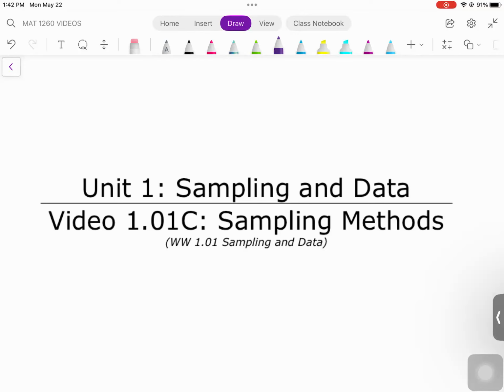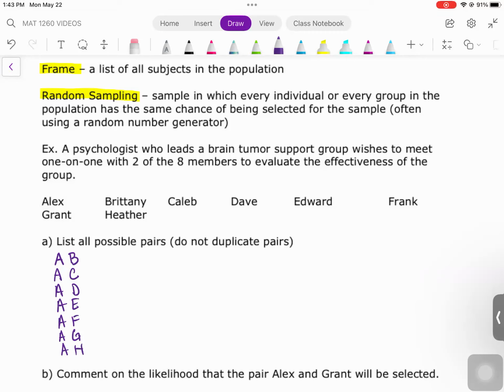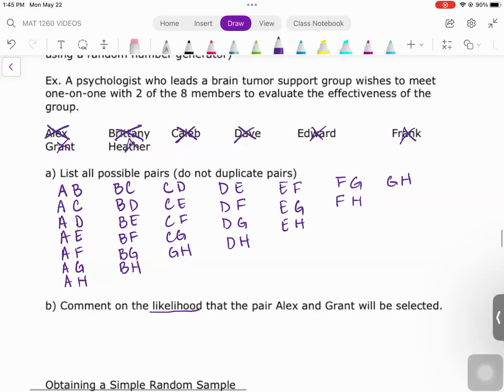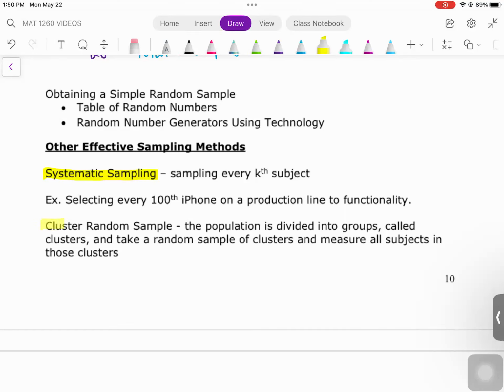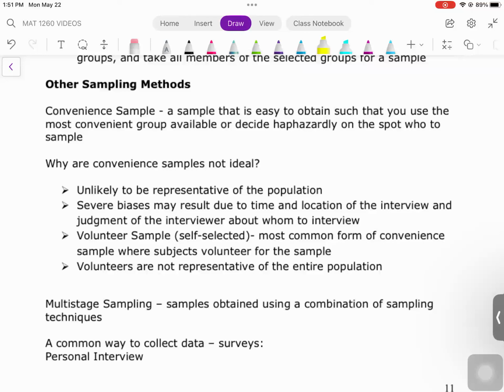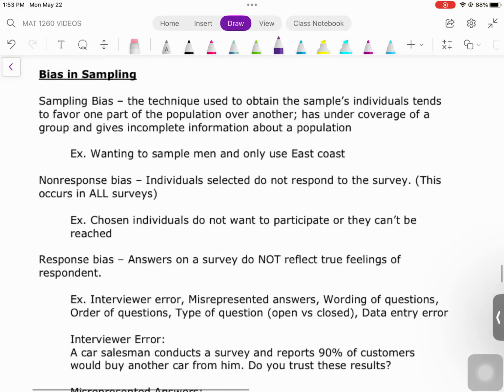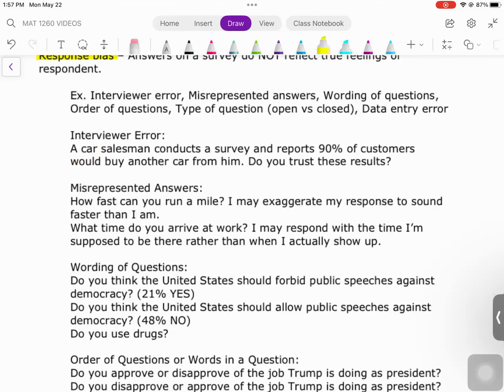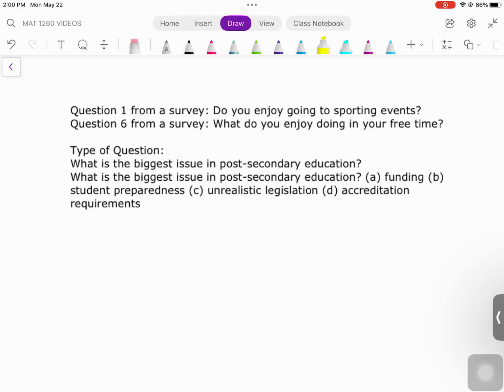1.01C: Sampling Methods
Intro to Stats - Sampling Methods